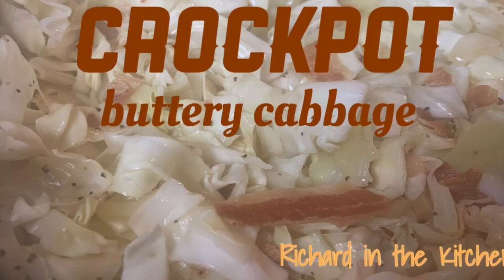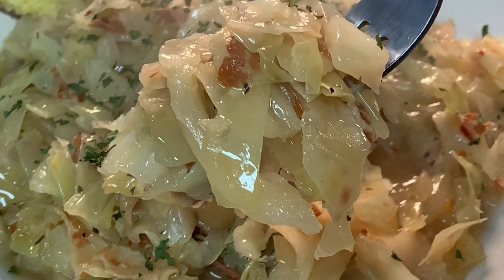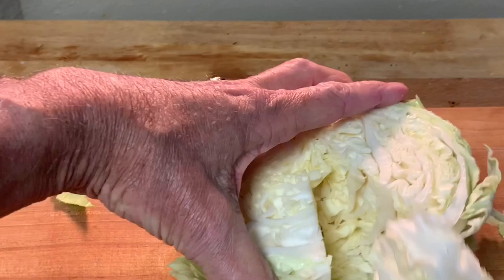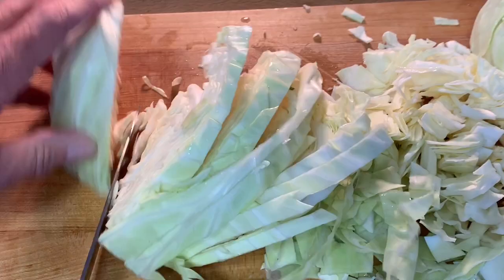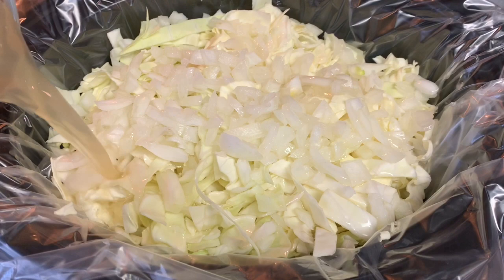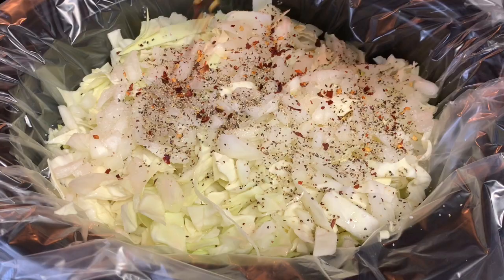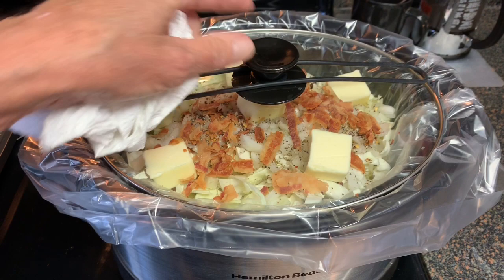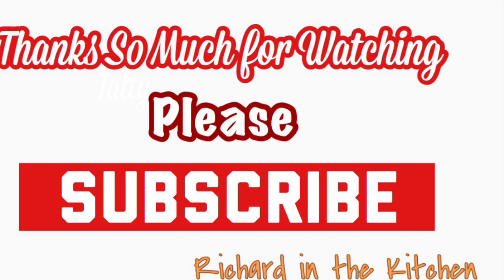CROCK POT BUTTERY CABBAGE | RICHARD IN THE KITCHEN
In this video I show you how to make buttery cabbage in the crock pot.  This recipes yields tons of buttery flavor with just a touch of heat and it's so easy to make. Cabbage is extremely healthy and is packed with plenty vitamins and fiber. Serve with hot buttery cornbread.

Servings: 6-8

Shopping List:
1 small head of cabbage chopped into bite size pieces (about 6-8 cups cooked)
6 strips crisp crumpled bacon
2 cups salted chicken stock
1 stick salted butter
1 small chopped sweet onion
1 1/2 tsp. Kosher salt (2 1/2 tsps if using unsalted stock and unsalted butter) More if needed after cooking.
1 tsp. course black pepper
1/2 tsp. red pepper flakes

Directions:
Remove the core of the head of cabbage and discard. Remove and discard the top two leaf layers and discard. Chop the cabbage into bite size pieces or ribbons then rinse well under cold water.
In at least a 6 quart crock pot, add the chopped cabbage, chopped onion, bacon and season with salt, pepper and red pepper flakes.
Pour the chicken stock over the cabbage and top with the stick of butter.
Cook on low 5-6 hours, stirring about halfway through. Cooking times are only estimates. Every pot is different. (CROCK POT COOKING TIP: RESIST REMOVING THE LID ESPECIALLY DURING THE FIRST TWO HOURS. EVERY TIME THE LID IS REMOVED YOU ADD 15-20 MINUTES MORE COOKING TIME. IF A RECIPE CALLS FOR STIRRING AFTER STARTING THE COOK, WAIT UNTIL AFTER THE FIRST TWO HOURS)
When done, stir and salt to taste.
Serve with buttered cornbread.

Standard License
End Screen Image:
Filmora.com/io  (Wonderland)